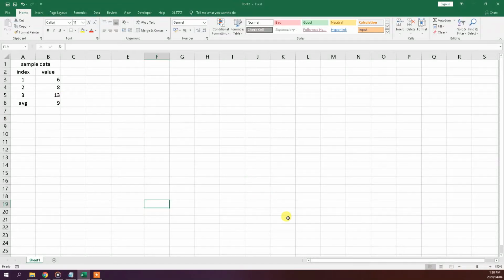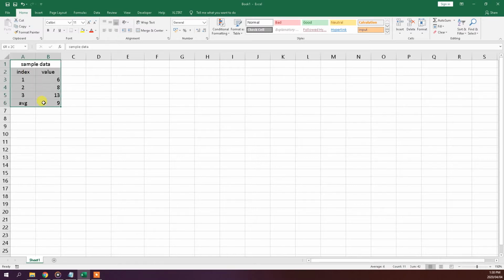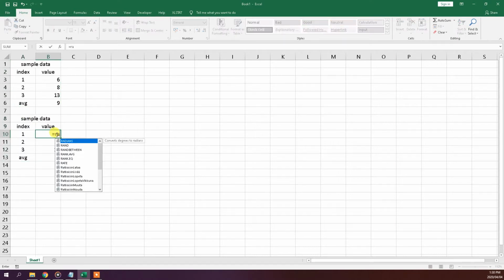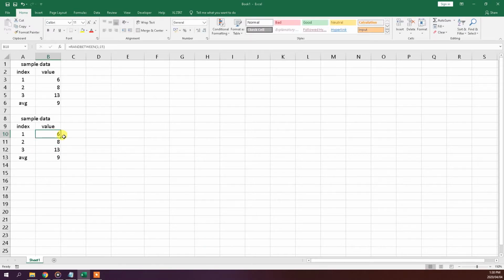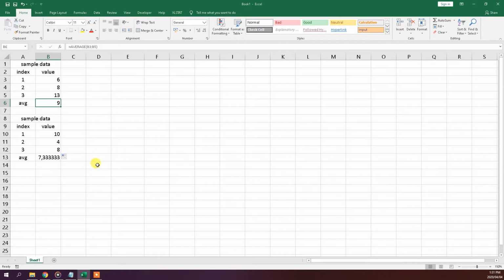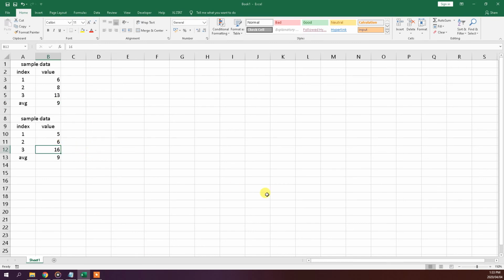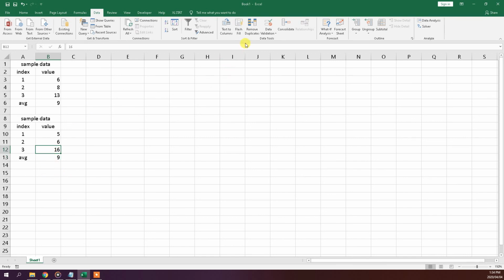What are Degrees of Freedom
Short explanation behind the logic of Degrees of Freedom.